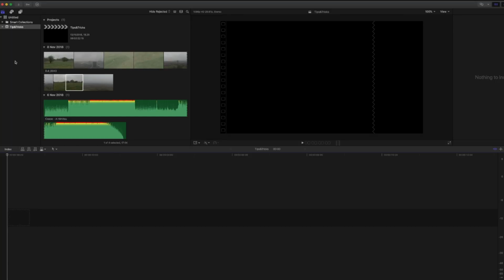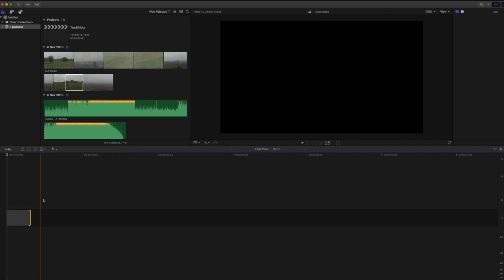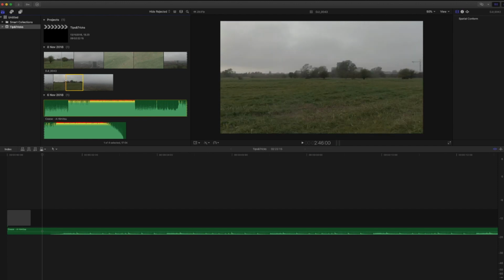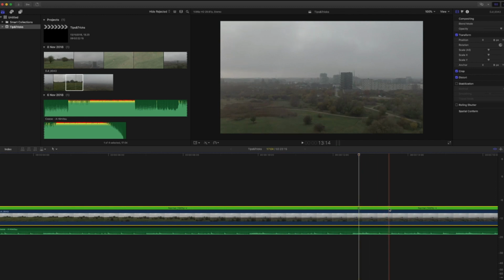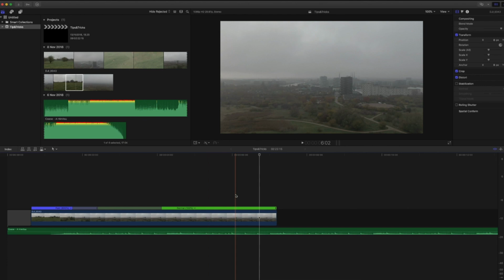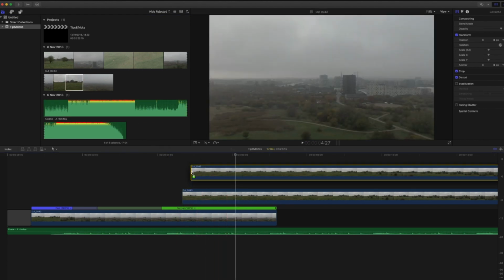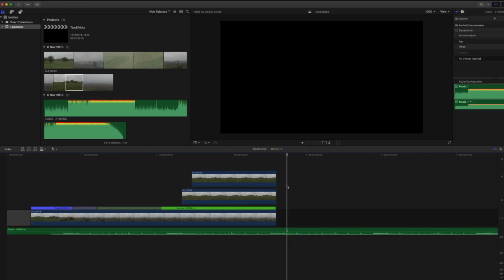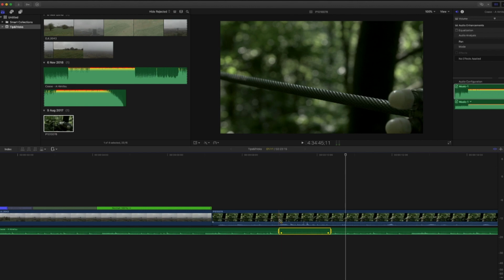5 Tips to speed up your editing in FCP X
In this short video of tricks I show you how to speed up your editing in Final Cut Pro X. The tricks show you how to use use the range tool for music and sound adjustments. I also show you how to insert a gap clip in the timeline. I also show you how to make speedramps really fast.